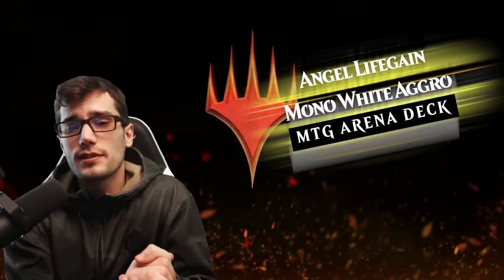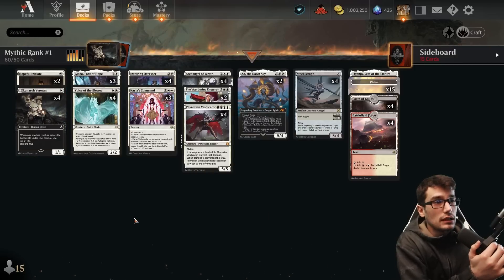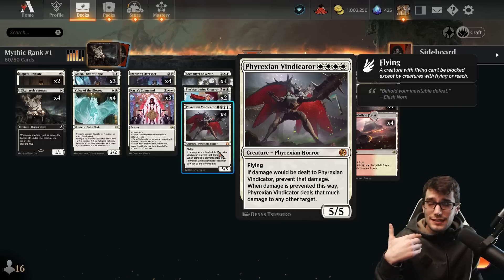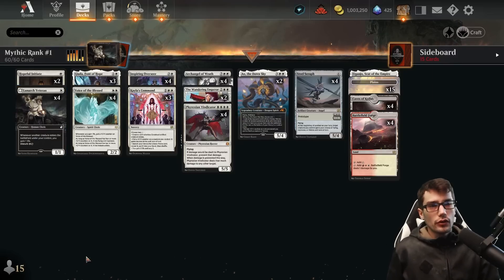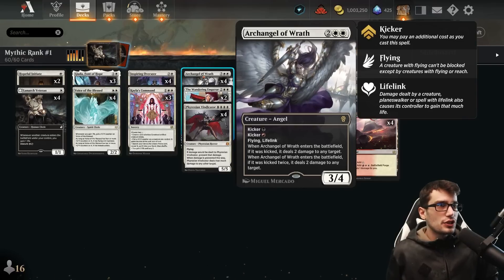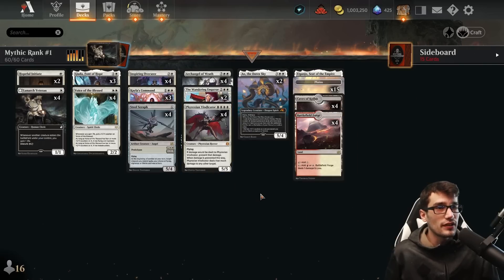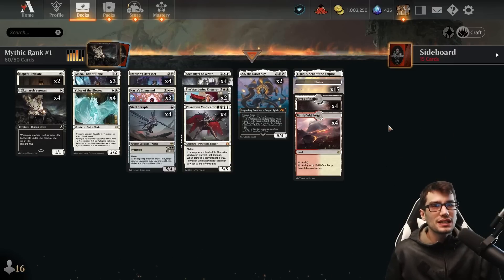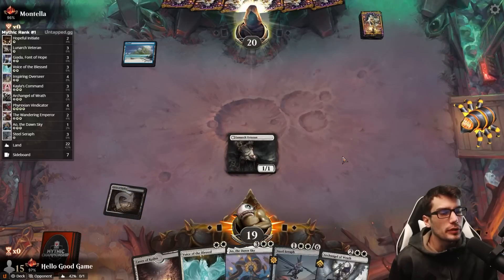🥛🥛🥛 MILKY SMOOTH: ALL WILL BE ONE EDITION | Phryexian Vindicator is SICK!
In this MTG Arena video, we explore the powerful new "All Will Be One" edition and its most exciting addition, the Phryexian Vindicator. Join us as we showcase the strength of this incredible card and demonstrate how it can be used to devastating effect in a variety of decks. With its unique abilities and impressive stats, the Phryexian Vindicator is an essential addition to any collection, and we'll show you how to get the most out of this incredible card. From strategic play tips to expert analysis, we've got everything you need to master this powerful new addition to the game. So sit back, relax, and let us take you on a journey through the exciting new world of "All Will Be One" with the amazing Phryexian Vindicator at the helm.

Chapters
00:00:00 - Intro
00:01:00 - Deck Tech
00:07:55 - Gameplay
00:39:14 - Outro
00:40:58 - Pack Opening

4 Lunarch Veteran (MID) 27
15 Plains (UNF) 235
4 Voice of the Blessed (VOW) 44
3 Kayla's Command (BRO) 9
4 Inspiring Overseer (SNC) 18
4 Steel Seraph (BRO) 38
2 The Wandering Emperor (NEO) 42
3 Giada, Font of Hope (SNC) 14
2 Hopeful Initiate (VOW) 20
1 Eiganjo, Seat of the Empire (NEO) 268
4 Caves of Koilos (DMU) 244
4 Archangel of Wrath (DMU) 3
4 Battlefield Forge (BRO) 257
2 Ao, the Dawn Sky (NEO) 2
4 Phyrexian Vindicator (ONE) 27

Sideboard
1 Sanctuary Warden (SNC) 30
2 Thalia, Guardian of Thraben (VOW) 38
1 Unlicensed Hearse (SNC) 246
1 Loran's Escape (BRO) 14
2 Destroy Evil (DMU) 17
1 Sanctuary Warden (SNC) 30
1 Vanquish the Horde (MID) 41
2 Brutal Cathar (MID) 7
2 Soul Partition (BRO) 26
1 Loran of the Third Path (BRO) 12
1 Reckoner Bankbuster (NEO) 255